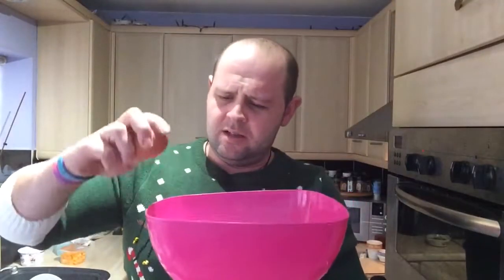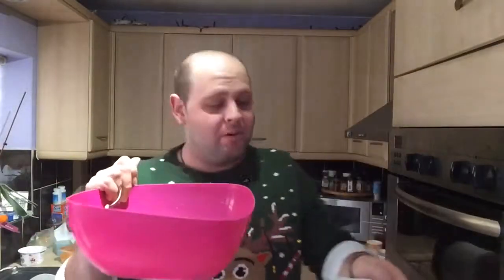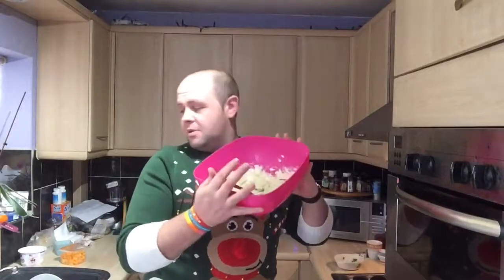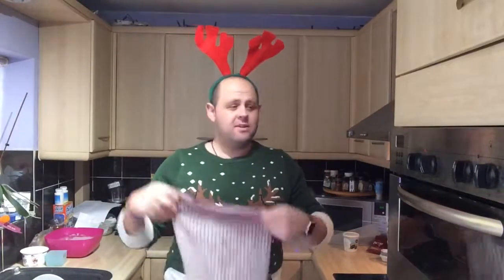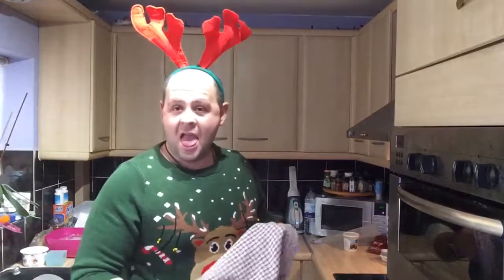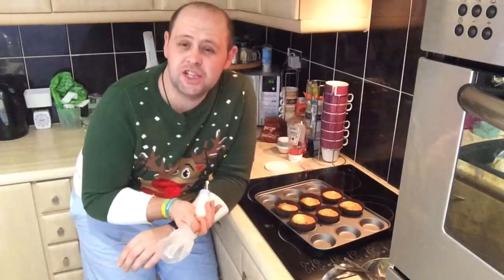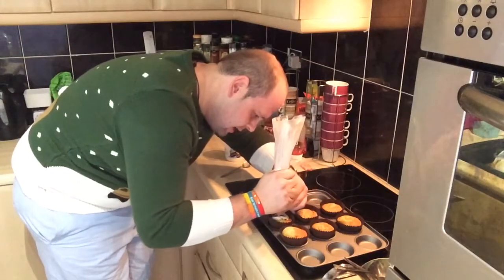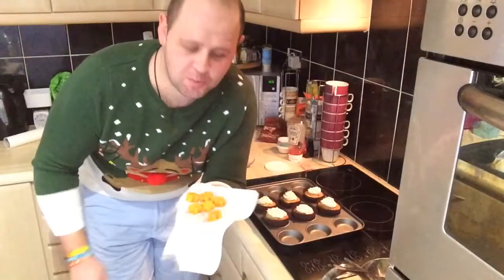Brussel Sprout & Butternut Squash Cupcakes | Vlogmas Day 12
Flour
1egg
60ml milk
8 Brussel Sprouts
1 butternut squash

Cora & Spink
Bags Made To Carry You Places

I recorded a podcast episode also which will be up shortly

Can't Talk I'm Working
THE NEW PODCAST IS HERE